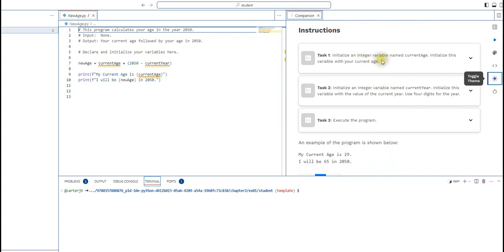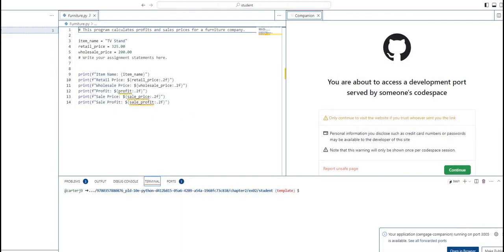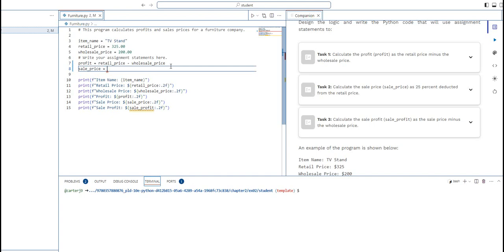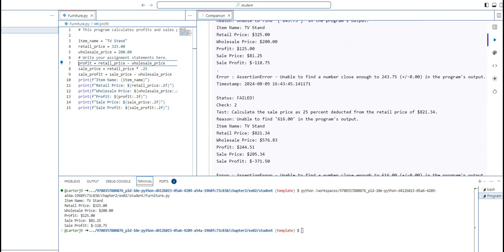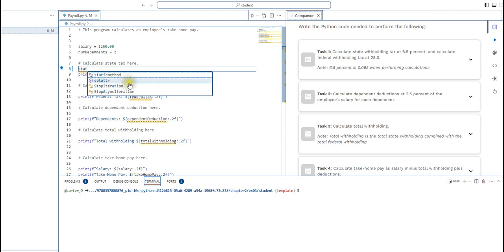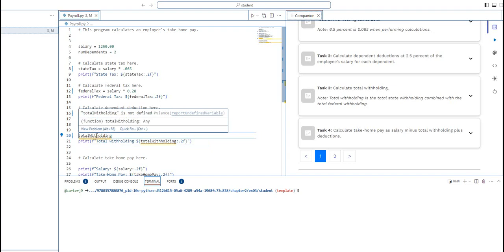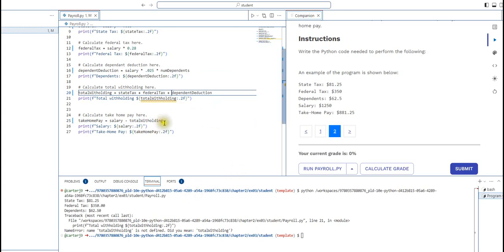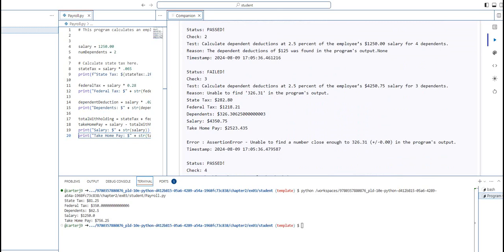Principles of Program Chapter 2, Python 2-1, 2-2, and 2-3 Labs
This video covers Principles of Program Chapter 2, Python 2-1, 2-2, and 2-3 Labs.  On Lab 2-3, change the + to  - on the totalWitholdings line